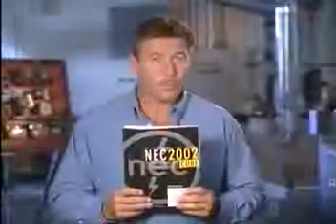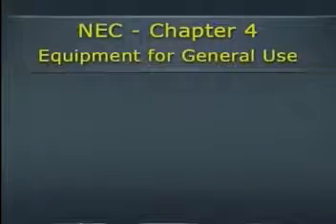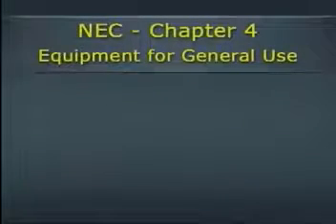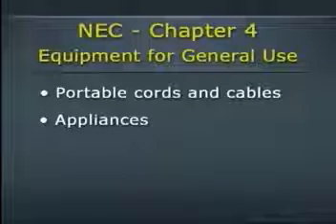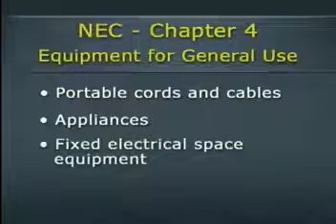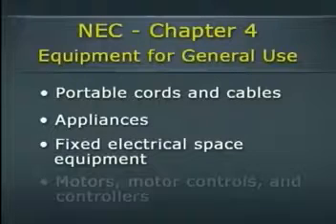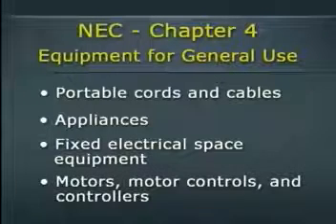Electricity for HVAC #1 9